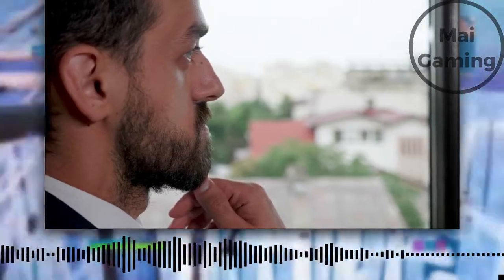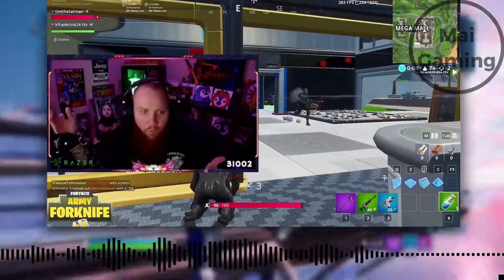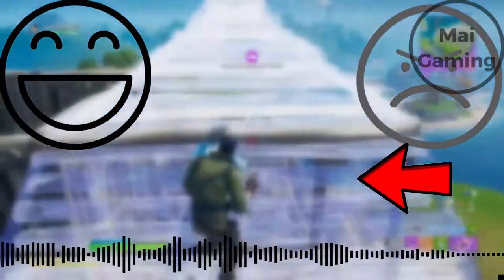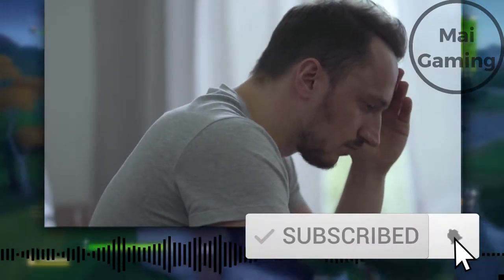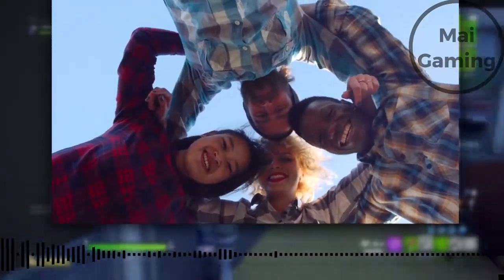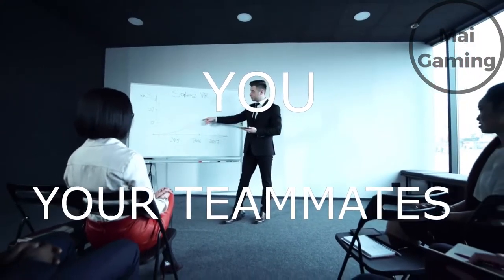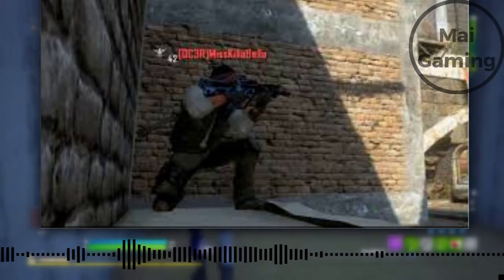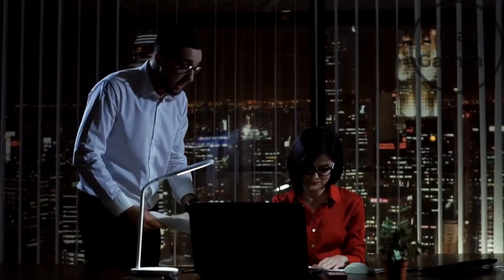How to get better game sense in Fortnite // Make smarter decisions in game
First, I'm going to talk about what game sense is. Game sense is your decision making skills when anylizing data from the game. For example, lets say someone is building and popping a flopper. You're going to think that that guy is weak, so you peak. Now game sense is obviously more complicated than that, but every single thing you do is game sense. To get better game sense, you have to make better decsisions and read data from games better, and today i'll show you how to do that. The first method is reviewing your game to find out your mistakes. In fortnite or other games, there's usually a replay feature so that you can check what happened last match. if your game doesn't have one, just record your screen by using obs or some other screen recorder. Each time you die, anylize what went wrong. you might blame it on luck, but that's actually most likely why you're losing fights. Just blaming it on the game wont push you to do better, so blame it on yourself, and what you did wrong. A lot of game sense comes from mentality. Once you have the right mentality set, look at what led to those mistakes, did pushing led to you dying? did you forget you had to reload? or did you peek for too long. Now this itself wont just improve your game sense, you also have to get rid of your mistakes, and here's how you do that. When you were reviewing your gameplay, list all your mistakes on paper or type them out. Find a solution for that mistake, for example, if an enemy was camping, a soultion might be to peek at every angle when you enter a place. Now, try practicing that thing every time. this is way harder than it sounds because it's hard to get out of bad habits. A tip to remind you of your mistake is that once you die again, look back at the sheet, and keep doing that until you fix your mistake normally. Reviewing your gameplay will definetly help you out the most, but fixing your mistakes will only get you so far. Another method of getting better game sense is VoD reviews. Vod reviews are basically what happens when you study the best pros gameplay. I like this one because you can study them while just enjoying the livestream or video. try to look at why and when the pro peeked. Also, look at what they do to their teammates.

0:00 How to get better game sense
0:35 Reviewing your mistakes in game
1:20 getting rid of mistakes
1:55 look at vod reviews
2:24 Other ways to improve game sense
3:21 audio - footsteps and weapons
4:04 positioning
4:35 conclusion and endscreen